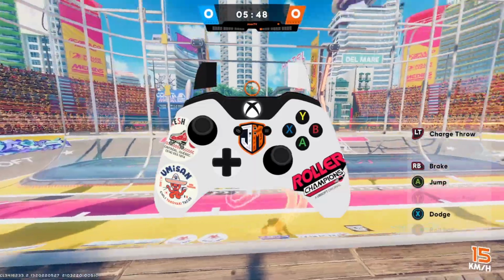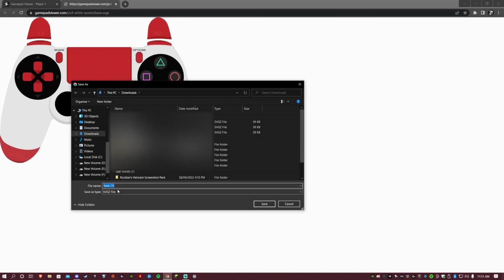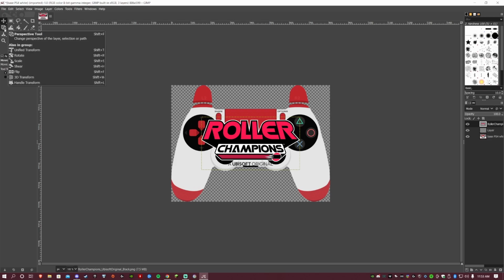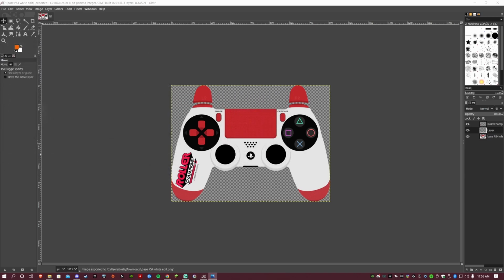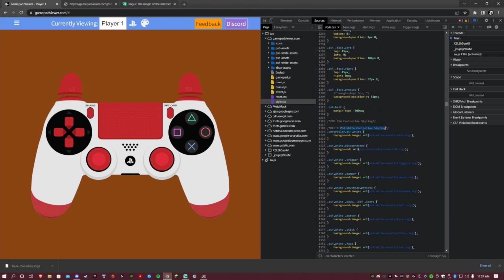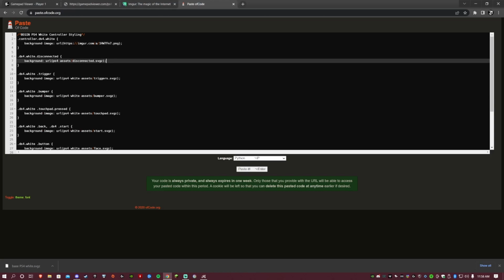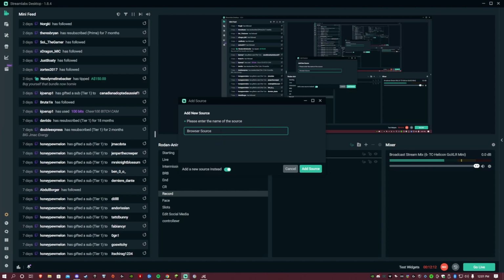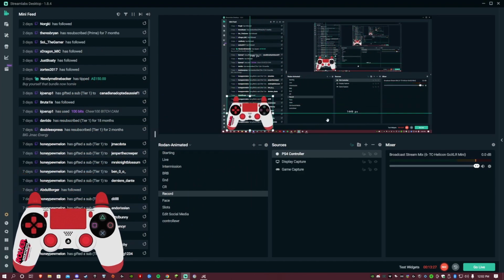Roller Champions Custom Gamepad Viewer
This video shows you how to create a custom gamepad viewer for your stream or videos!